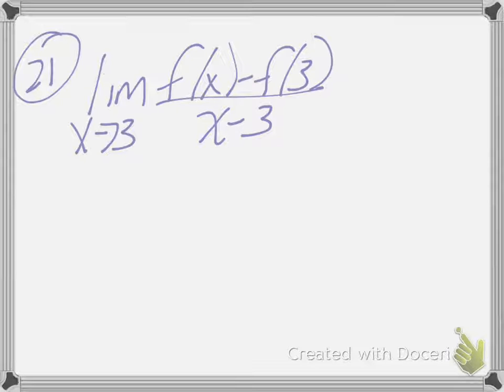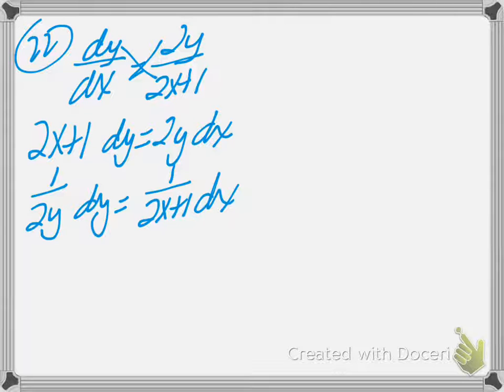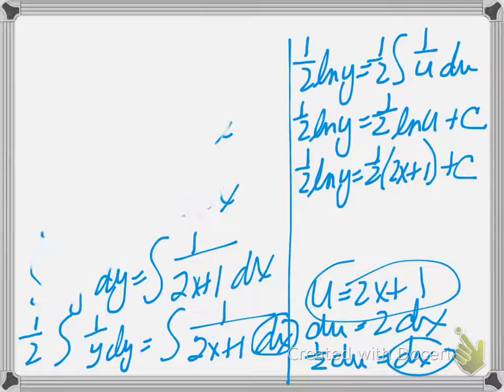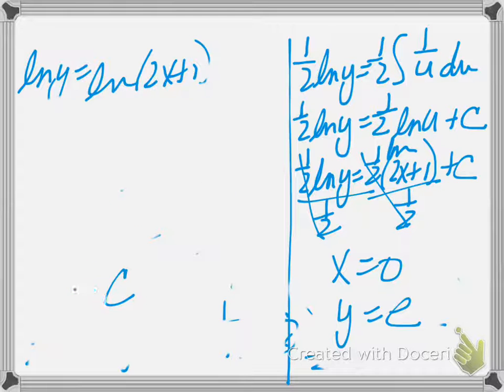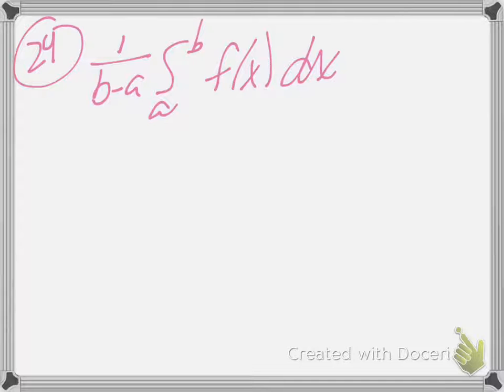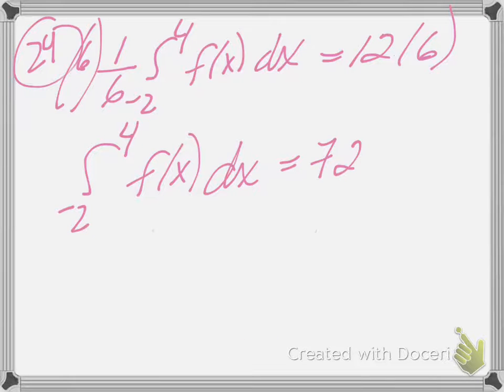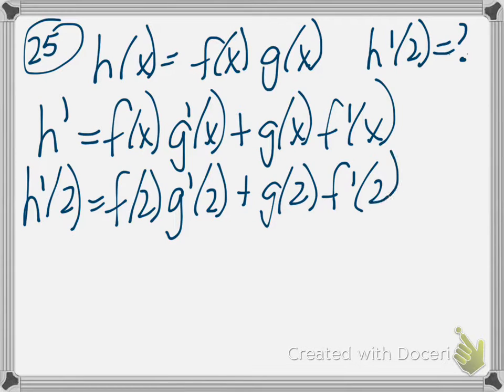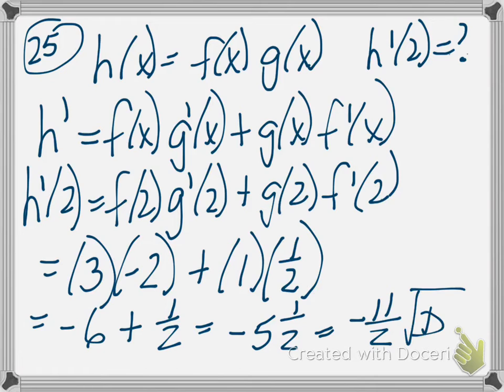mock exam 21-25